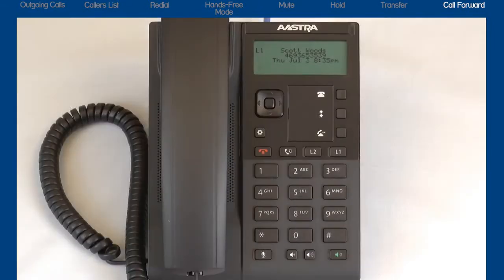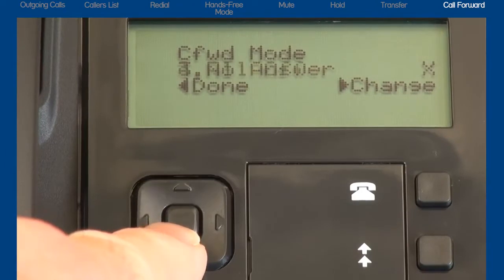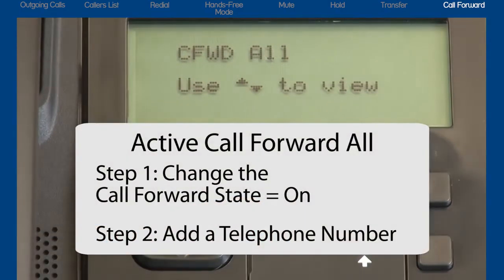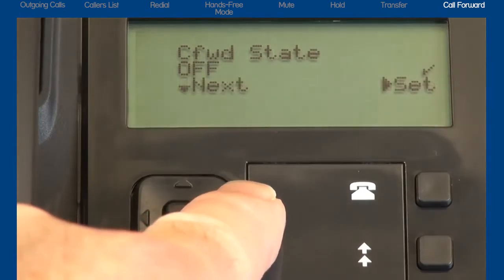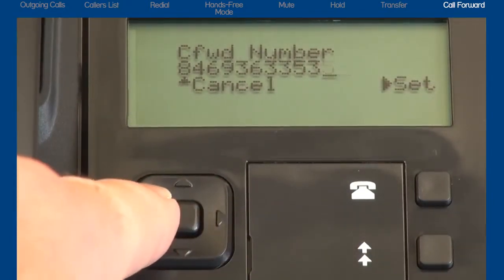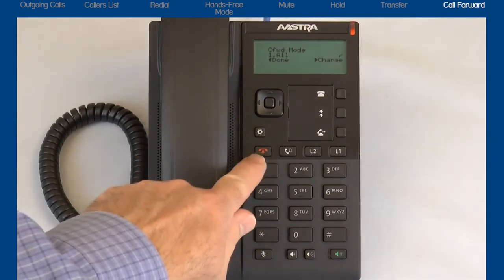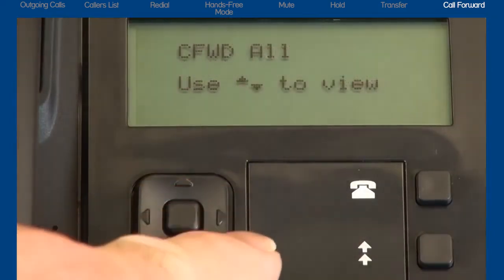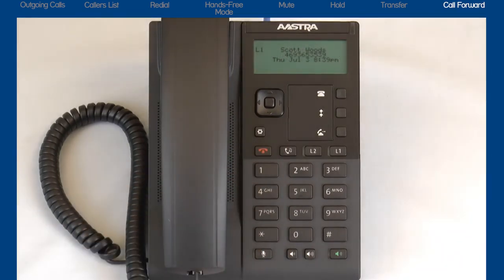Mitel 6863i Phone: How to Use Call Forward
This quick learning video demonstrates how to edit Speed Dials and use the Web User Interface for the 6869i Phone.